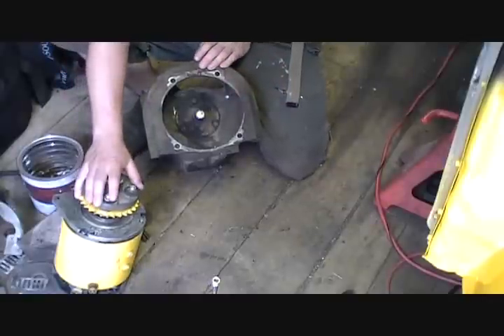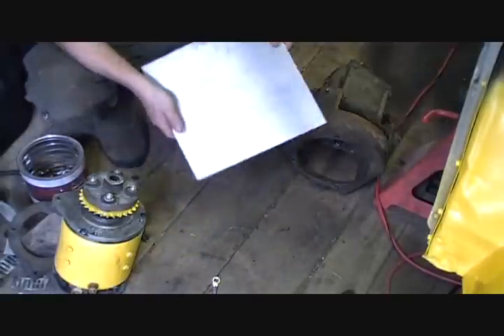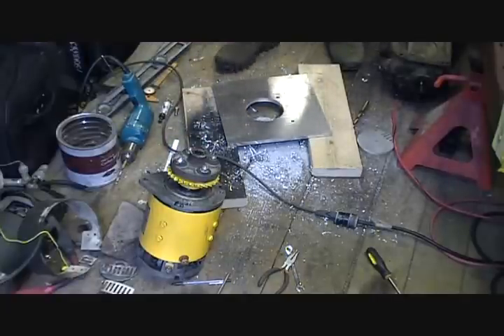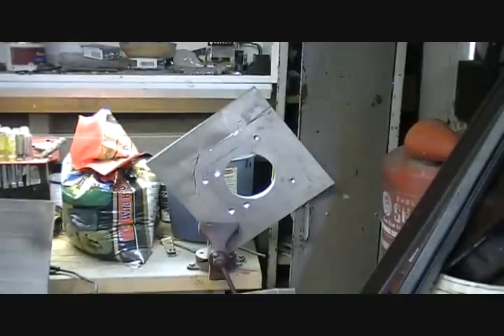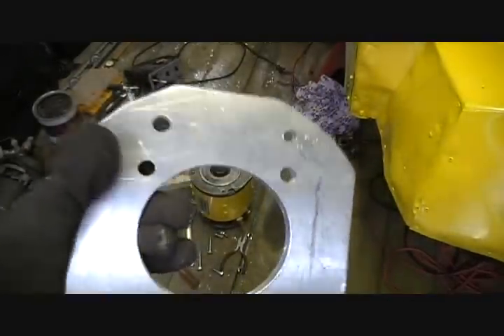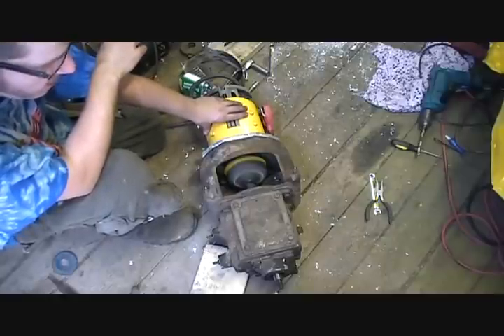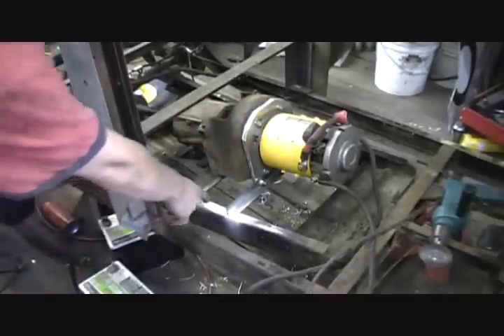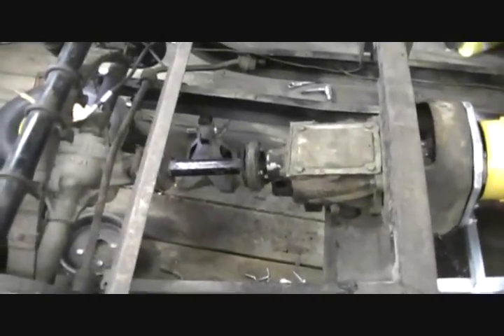1961 Cushman Truckster EV Conversion LiFeP04 - Part 6 Motor Installation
Part six of Converting a 1961 Cushman Truckster to a fully electric vehicle. It will be powered by LiFeP04 batteries. This part of the build covers final installation of the electric motor to the bell housing and transmission.  Final fitting and fabrication of motor mounts, etc.